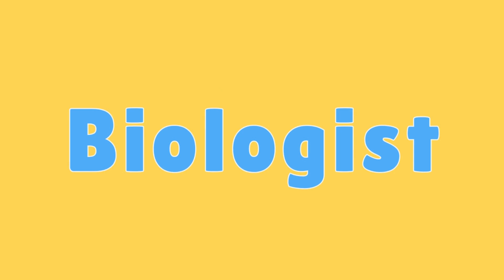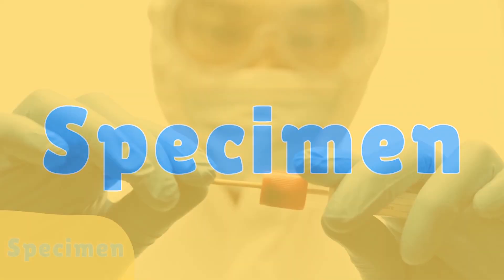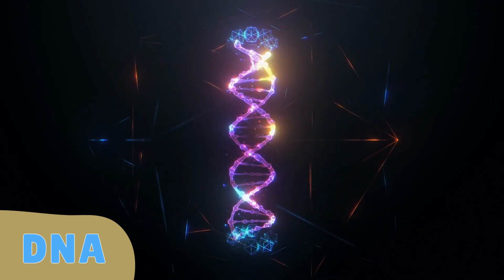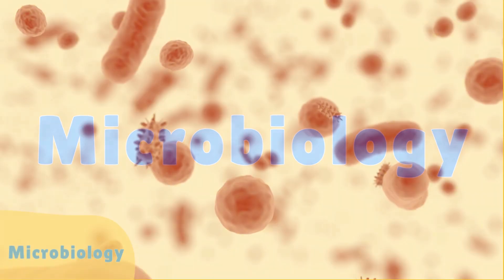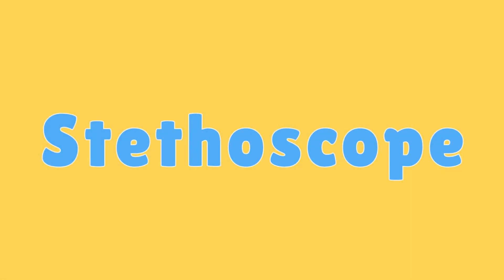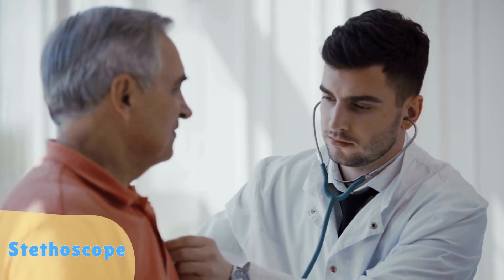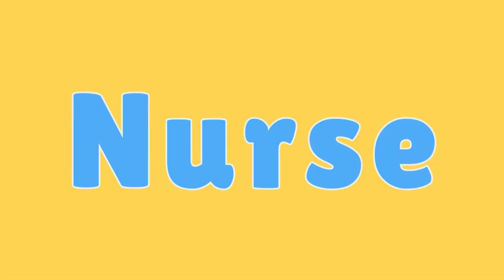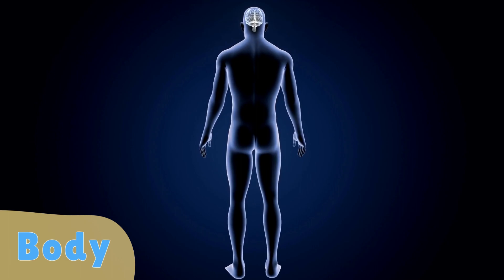Laboratory 2 Vocabulary for Kids | Laboratory, Chemistry Lab 2 | English Vocabulary for Children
In this video, children will learn about lab vocabulary. They will learn about names of tools and equipments used by scientists in their expirements. List of vocabulary in this video.
Fire
Mix
Test
Safety
Protect
Biologist
Microscope
Magnifying Glass
Lab Coat
Microorganism
Specimen
Genetics
Experiment
DNA
Cell
Cultivate
Botany
Zoology
Ecology
Classification
Microbiology
Observation
Force
Test
Evidence
Scientist
Magnet
Stethoscope
Pulley
Gravity
Solid
Energy
Physics
Theory
Results
Physicist
Prediction
Nurse
Microbiologist
Petri Dish
Virus
Fossil
Microscope
Beaker
Body
Bacterium Sample
Virologist